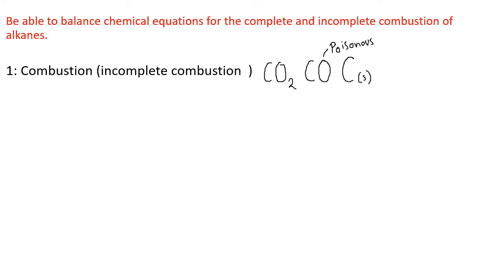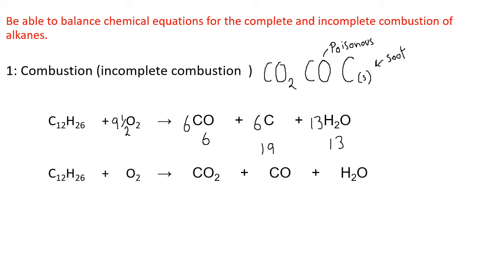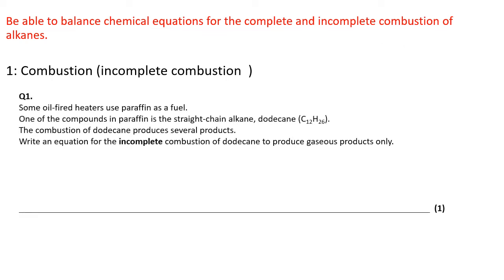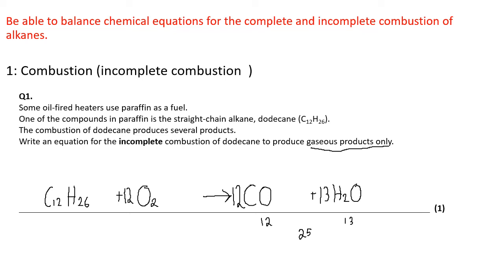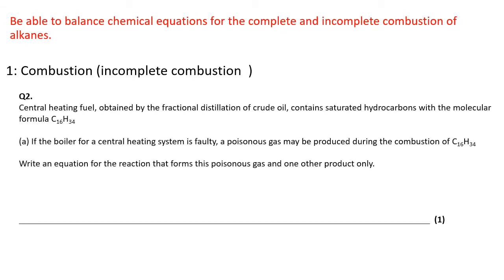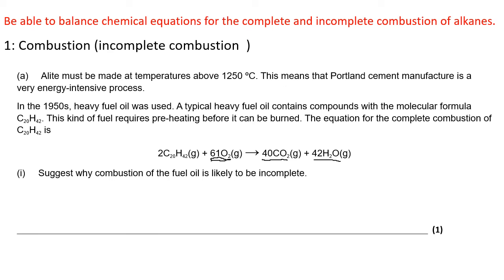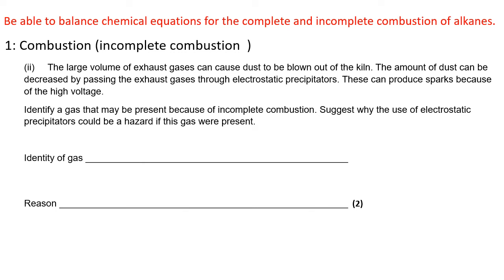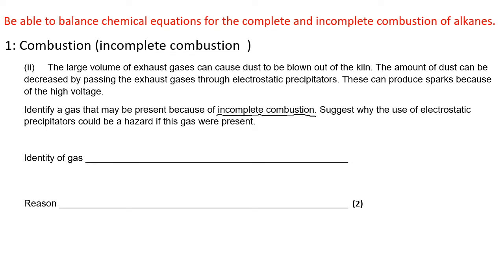4 1 7 Incomplete combustion video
How to balance incomplete combustion reaction equations with some A level past paper questions.